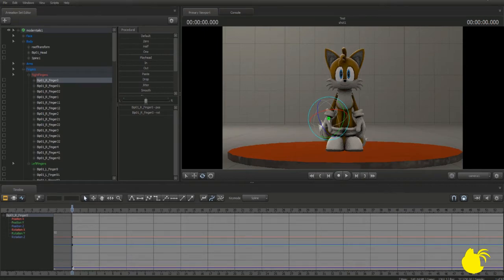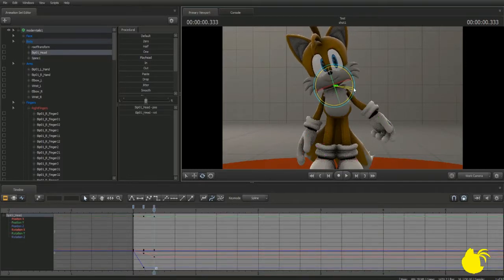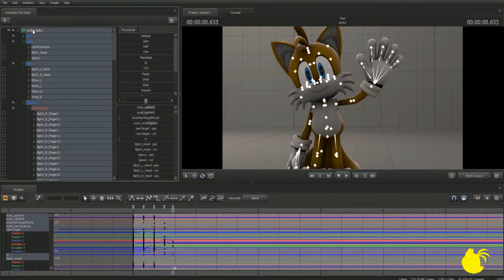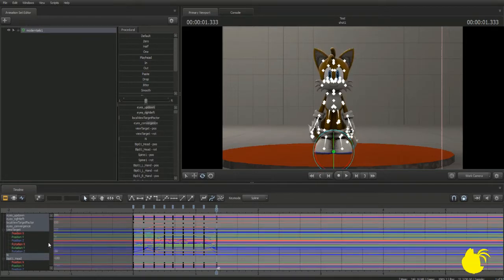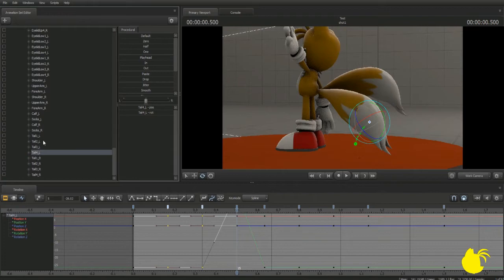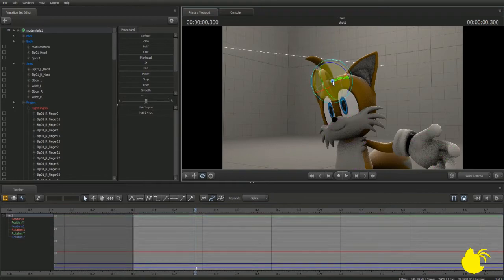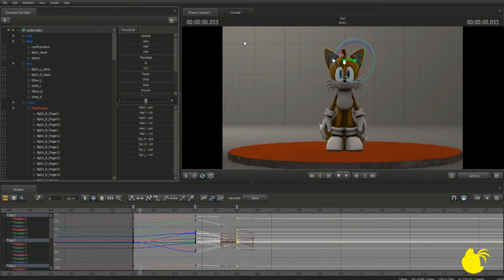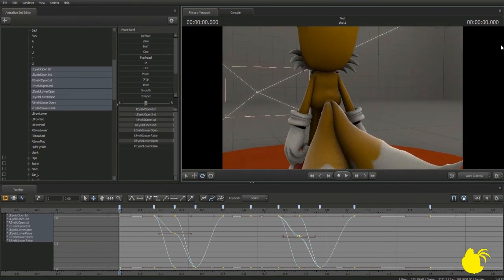SFM Sonic Tutorial: P2- Basic Animation with the Graph Editor, and some Nice animating effects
I've decided to make a Tutorial series for those who want to make Sonic animation in the SFM. This tutorial series will only cover the Basic SFM controls, and the bare basics of animation and lighting. Along with some exporting tips that I use.

In this Episode, we cover the basics of animating, and how to smooth out and make it seem more natural looking.
Now a lot of animators who work with SFM prefer to use the Motion Editor, me personally, could never get the hang of it, or really understand how it works, so for this video, we'll be covering solely the Graph Editor, as it's the one I've been using for the longest time.